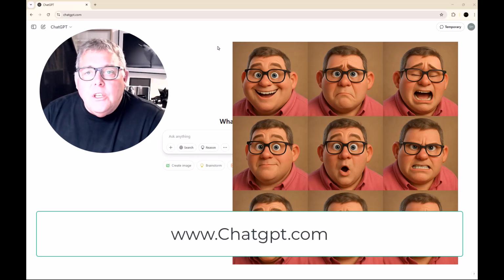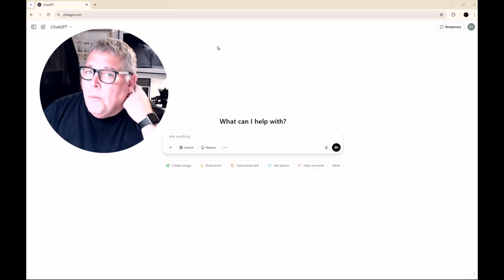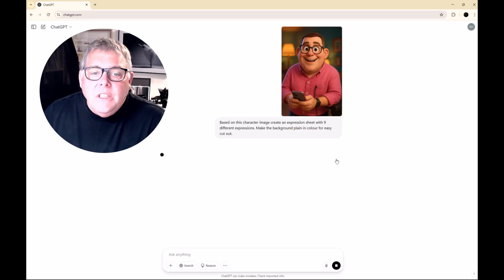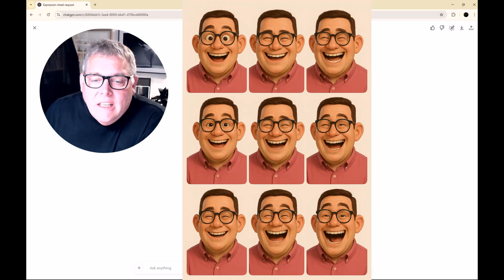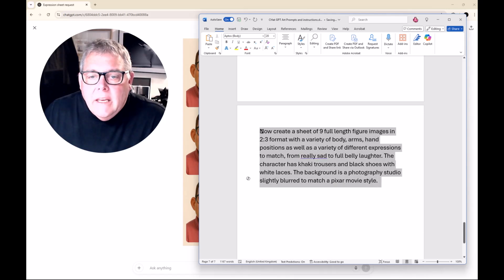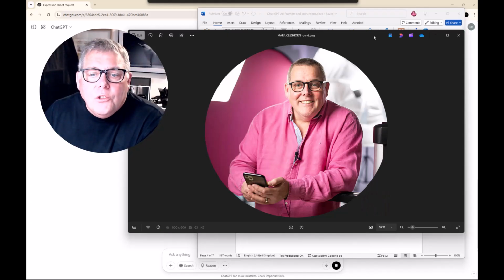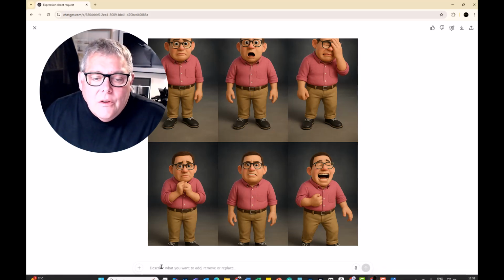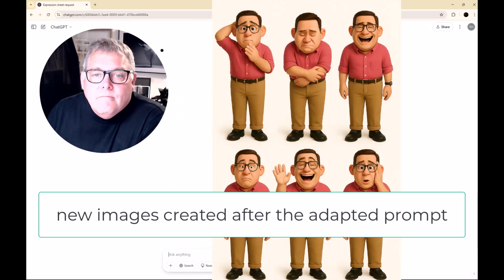How to Create Expression Sheets from Your Image Using Text Prompts in ChatGPT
In this video, we show you how to take a single character image and turn it into a full expression sheet using ChatGPT. Learn how to write simple text prompts that generate a variety of facial expressions — from joy and surprise to anger and confusion — all while maintaining your character’s unique look and style. This is a powerful technique for photographers, animators, illustrators, and storytellers looking to add emotional depth and consistency to their AI-generated portraits.

👇 Download the full prompt below to start building your own expression sets today!

💥 Whether you're a content creator, designer, or just a bit of a geek like me who loves bringing characters to life—this one’s for you.

Text Prompt 1
Based on this character image create an expression sheet with 9 different expressions. Make the background plain in colour for easy cut out.

Text Prompt 2
Now create a sheet of 6-9 expressions based on just happiness and Laughter, each image with eyes open based on the expression

Text Prompt 3
Now create a sheet of 6 full length figure images in 2:3 format with a variety of body, arms, hand positions as well as a variety of different expressions to match, from really sad to full belly laughter. The character has khaki trousers and black shoes with white laces. The background is a photography studio slightly blurred to match a pixar movie style.

Every week we deliver added content for our members every week in addition to our YouTube Channel.
Also don't forget to watch our live webinars every Wednesday, just check what’s